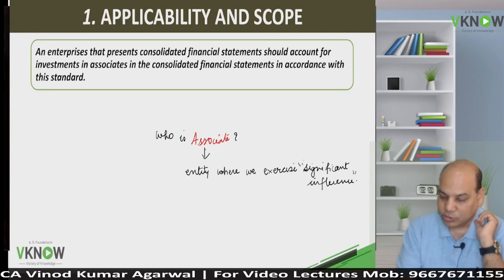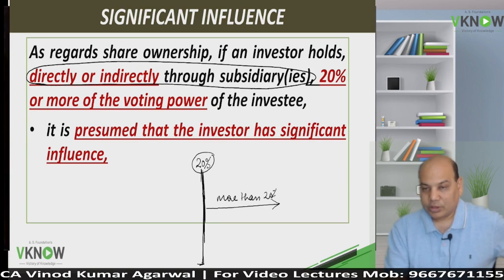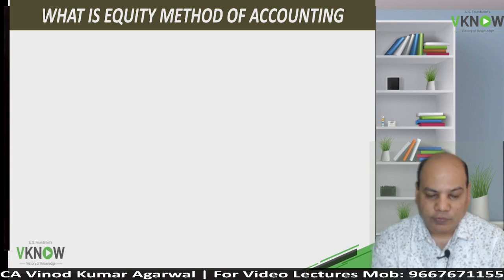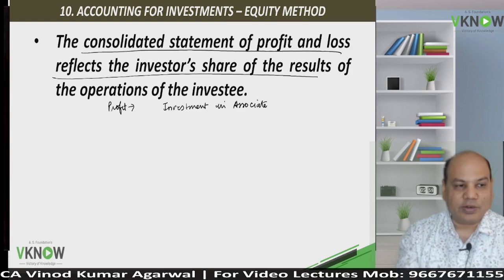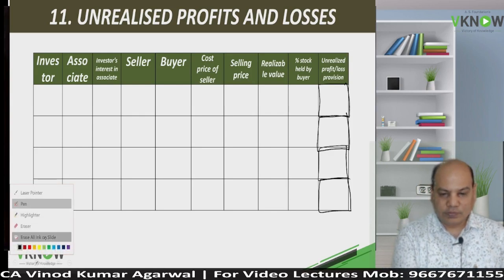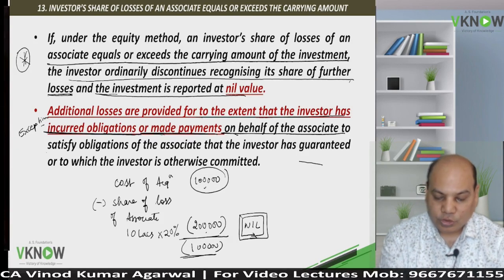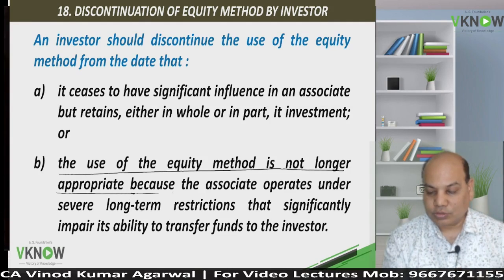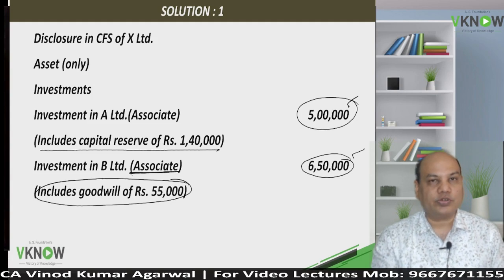Inter Accounting Standard (AS 23) English Lecture By CA Vinod Kumar Agarwal Sir | Day -13 | Part -1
Watch CA Inter Accounting Standard (AS 23) lecture Part - 1 by renowned educator CA Vinod Kumar Agarwal Sir. In this comprehensive English lecture, learn about Accounting for investments in associates in consolidated financial statements.

Topic - AS 23 - Accounting for investments in associates in consolidated financial statements.